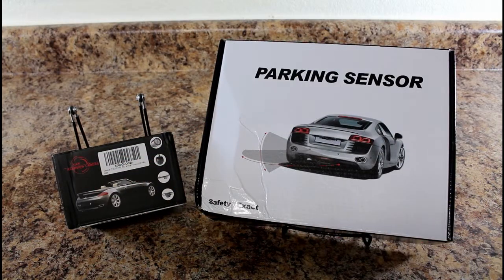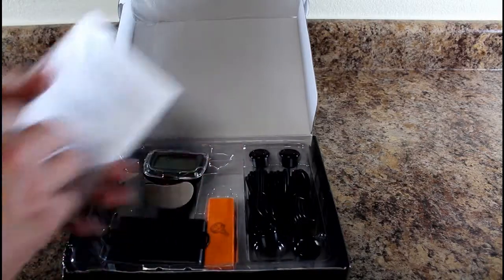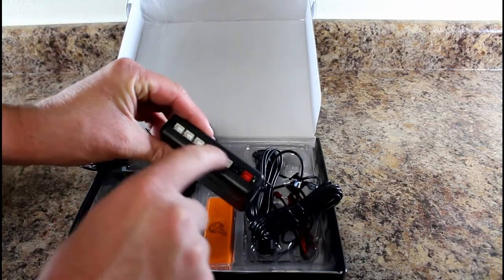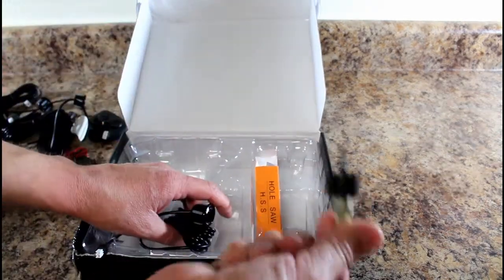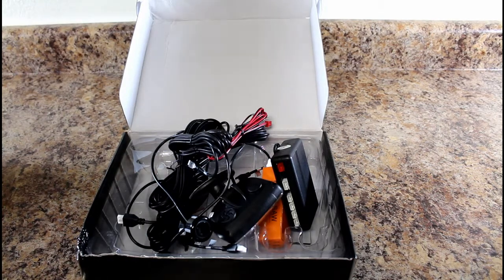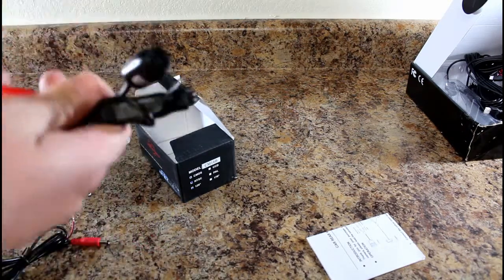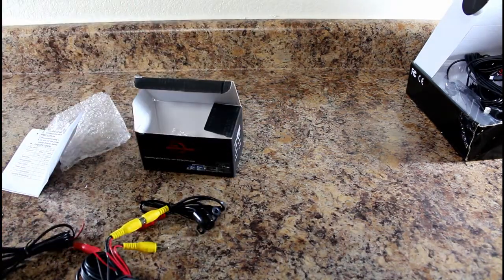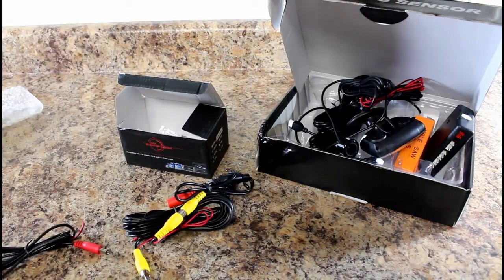Review: Geartist (TM) GTS3500 and GT16B